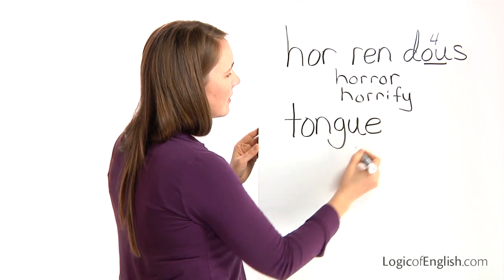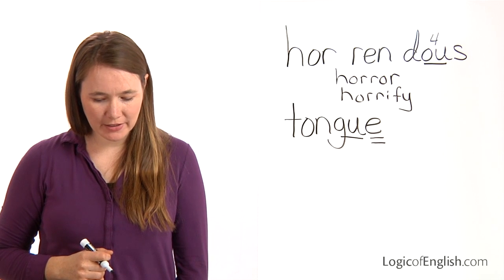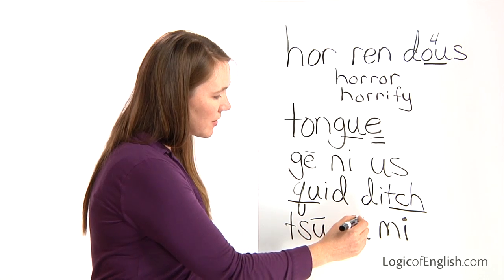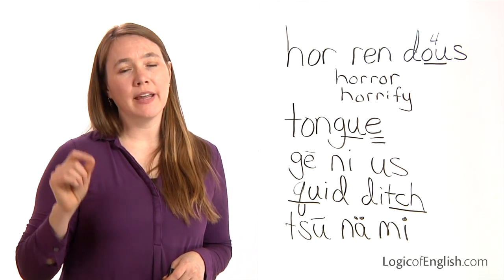Crazy Words Explained 2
Logic of English partnered with fourth grade students at Jefferson Elementary School to bring you: Crazy Words Explained!

Each week students wrote words that appear to be exceptions to spelling rules, or words they simply did not understand in terms of why they are read and spelled in a particular manner. Students placed these words in a Crazy Words box, and Denise then selected five words from the box to explain on video.

The words explained on this video are: horrendous, tongue, genius, quidditch, tsunami.